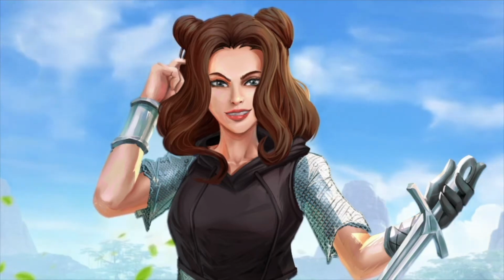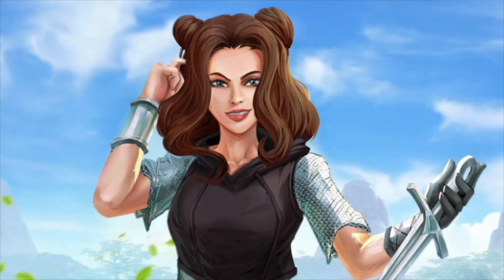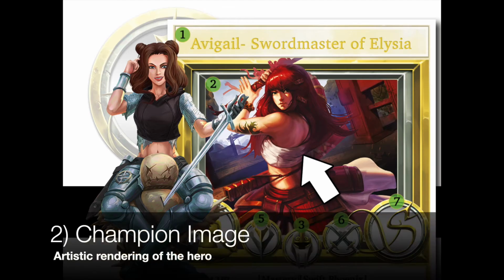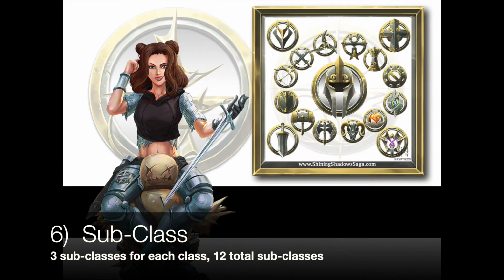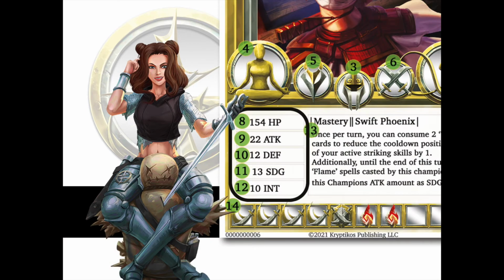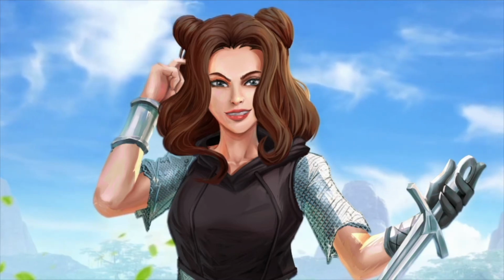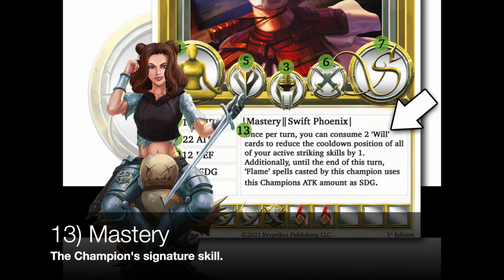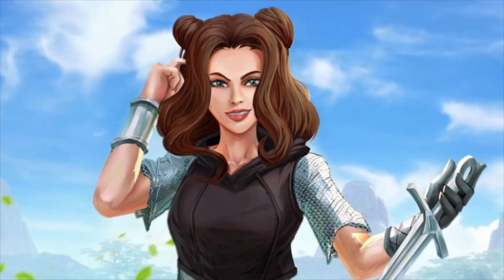S3CCG Tutorial Part 2: Champion Cards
Part 2 of our YouTube tutorial series on how to play S3CCG!
Join Lilandra as she teaches you how to be the ultimate monarch!
In this session, you'll learn more about the Champion Cards!

to learn more about the game!

You may have tried Yugioh, Magic the Gathering ( MTG ), Pokemon, Flesh and Blood, Digimon TCG, or a number of card games, but you've finally found what you're looking for! You want a new strategy-oriented card game with a heavy focus on deck building. Something to prove to the world you're a true TCG master.
Play the chess of card games, Shining Shadows Saga Collectable Card Game!

In this new turn-based card game, you'll control up to 3 champions and combine them with skills, spells, weapons, and more to take down your opponents. With our dual deck mechanic customization is taken to the next level!

With a variety of game types, you'll be able to find your favorite!
No PS5 or Xbox Series X is needed, just your deck and your wits!